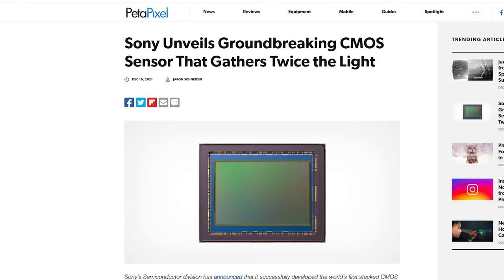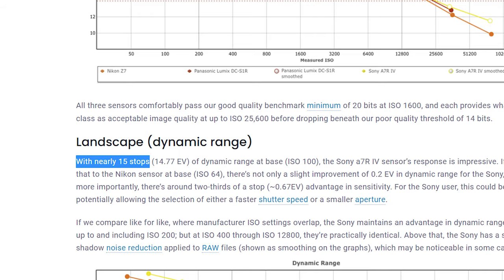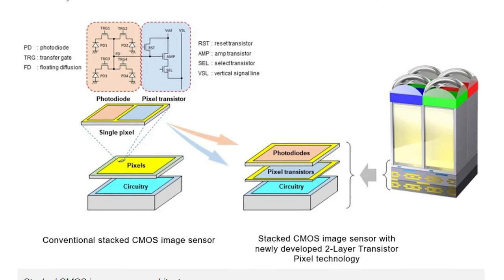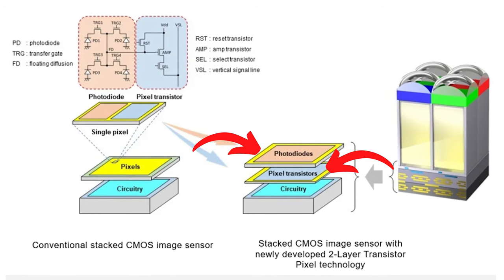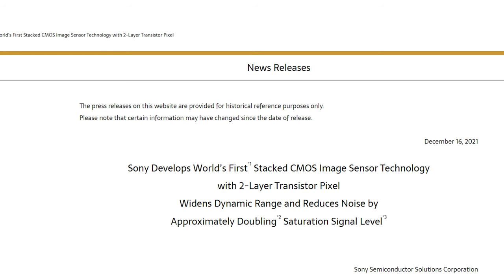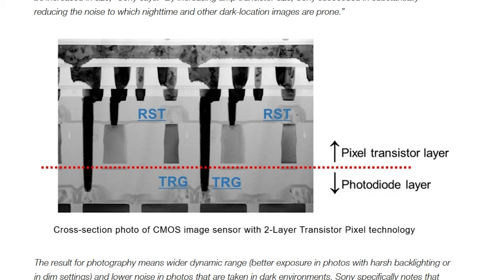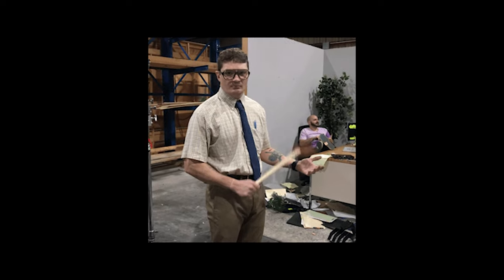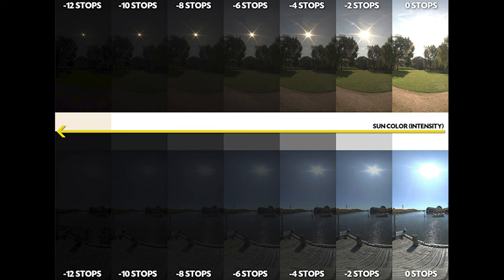Sony's NEW Groundbreaking Sensor That Gathers TWICE the Light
Double the light sensitivity, more dynamic range in Sony's big new annoucement!

By seperating layers in their sensor, Sony is able to increase the light sensitivty by double, lower noise and increase dynamic range.

-Camera (BMPCC6K Pro)
-Samsung 500G T5 SSD
-SSD Holder
-Camera Cage (pocket 4k)
-Microphone (studio + top mic)

All the extras.
-Monitor Arm
-XLR-Mini to XLR cable
-Power cables
-Vlock plate
-Base plate